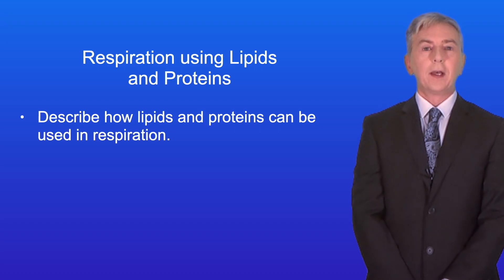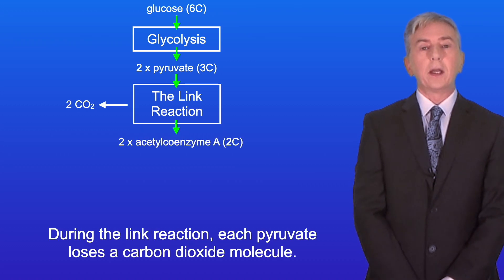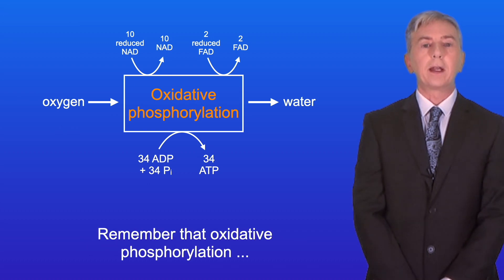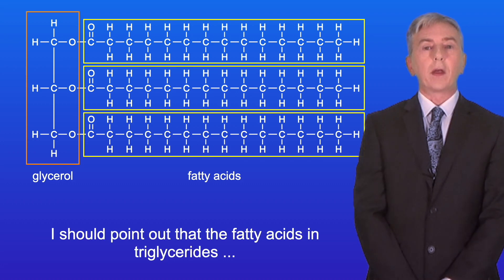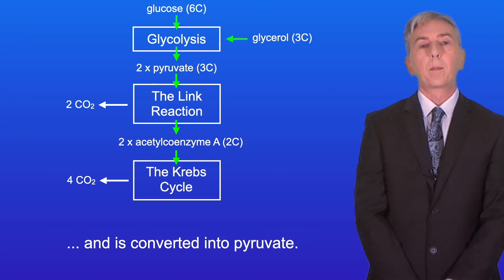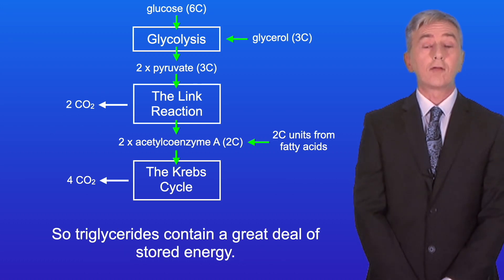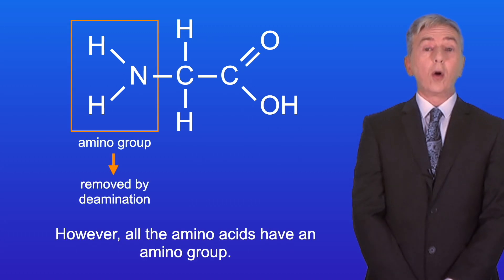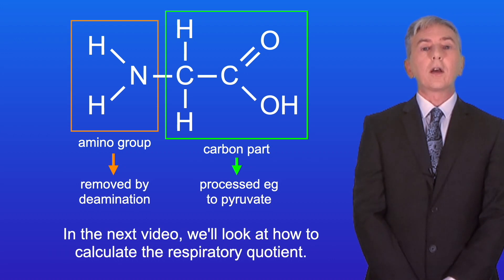A Level Biology Revision "Respiration Using Lipids and Proteins"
In this video, we look at how respiration can be carried out using lipids and proteins. First we explore the structure of triglycerides and look at how the different parts can enter respiration. We then explore how amino acids are processed before they can enter respiration.